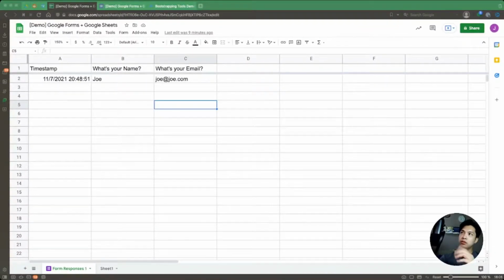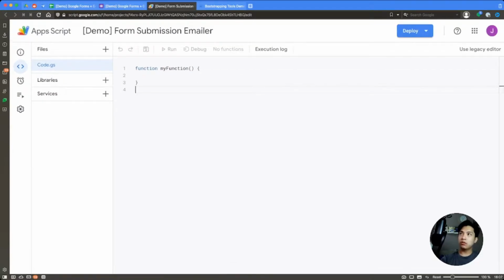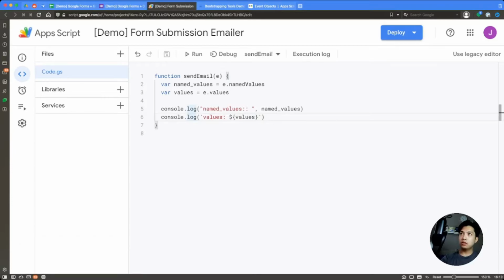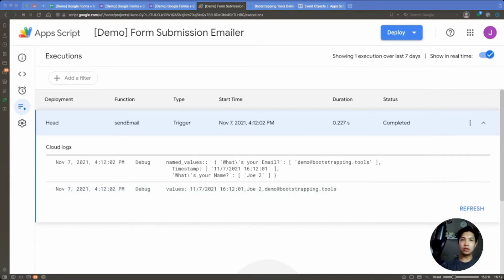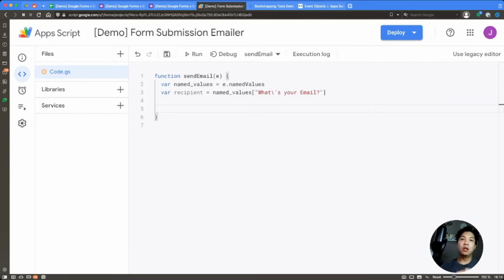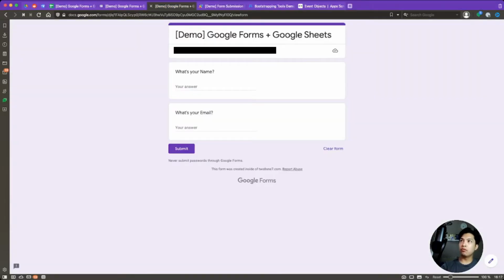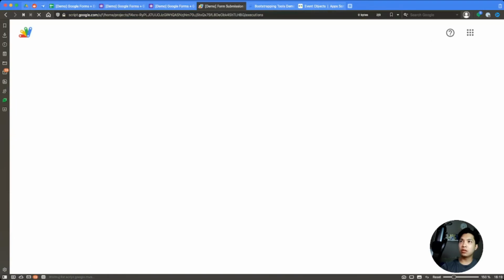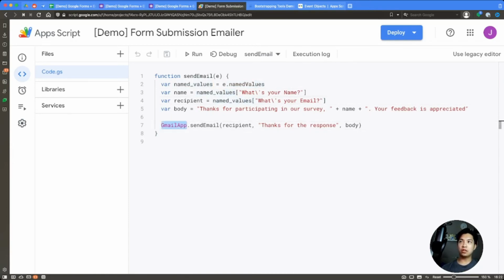How to Auto-Send Emails on a Google Form Submission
Supercharge your Google Form by creating a script to auto-send emails out whenever someone submits a response. You can use this for auto-replies, email routing, team alerts, and more. We'll be using the "auto-reply" scenario in this video to get you started. If you wanna see other scenarios, drop a comment in the section below.

▶︎Video Chapters◀︎
0:00 - Intro
0:41 - Topic
3:30 - Starting our script
6:51 - Creating a trigger
10:40 - Sending emails with a script
14:19 - Customizing the email body
18:20 - Wrap up

🔗 Other useful content that we like and will help you on your journey
Javascript for Beginners
Inspired - How to Create Tech Product Customers Love